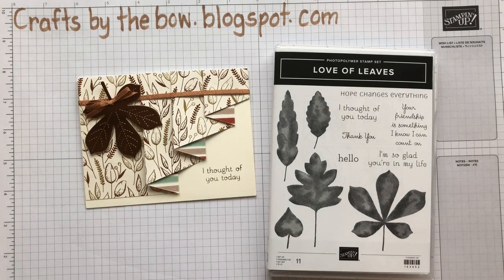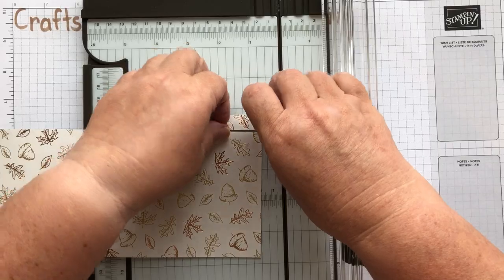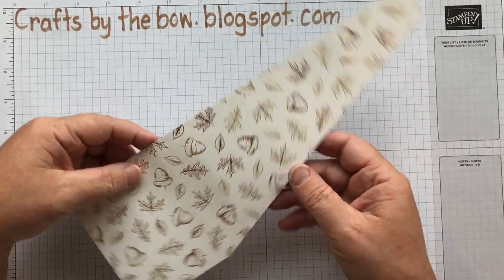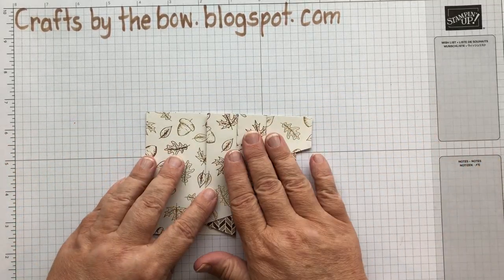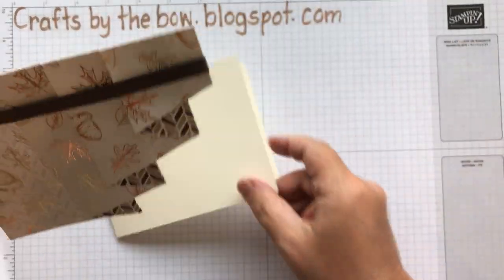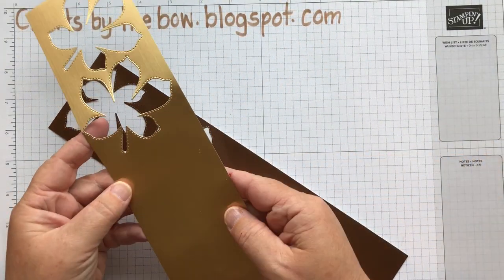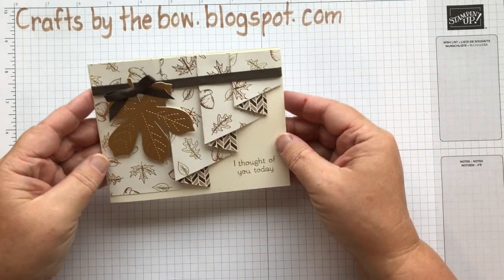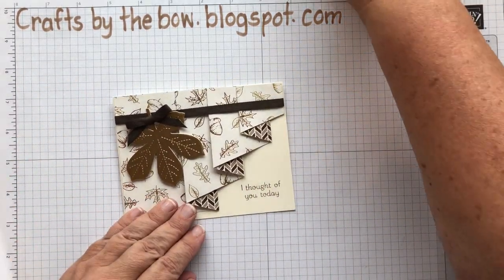Make Beautiful cards with the love of leaves bundle!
I love how easy it is to make cards with this beautiful bundle form Stampin' Up! , the Love of leaves stamps and dies and Gilded Autumn speciality designer series paper were made for each other.
I used a curtain fold for the Designer series paper and this is an easy way to add both colour and texture to your card. Check my blog to see measurements and watch for my Autumn card class which feature this card and more from the bundles.

FB - crafts by the bow
September Host code: KS9FGRU3
Store: craftsbythebow.stampinup.net